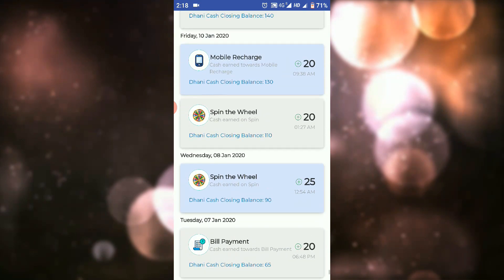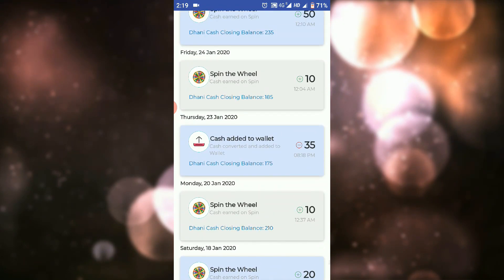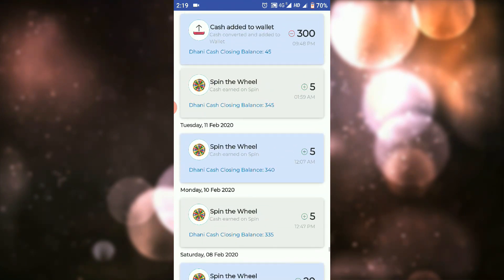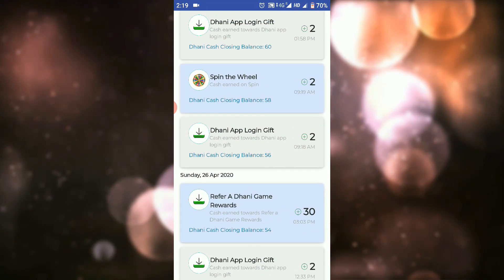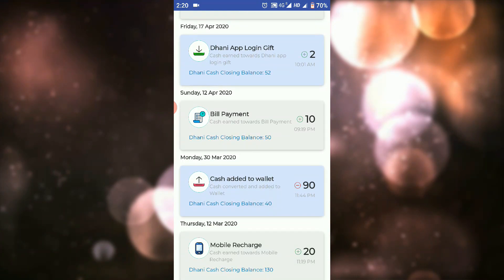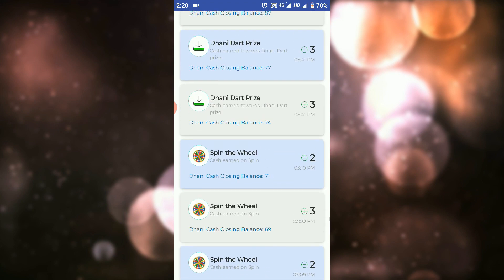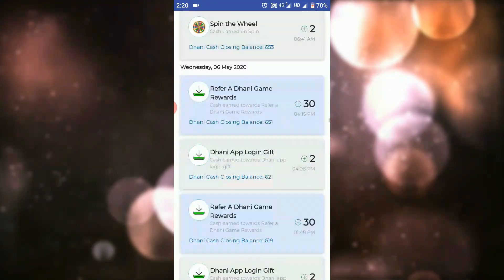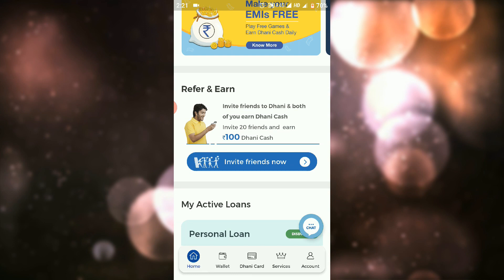Dhani Cash to Dhani Wallet || Dhani Payment Proof || Dhani Games Earn Upto ₹1000 Daily!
Dhani Game Basketball to Earn Cash - Earn ₹1000 Dhani Cash Daily! - Dhani Games Spin Wheel/Dart/Quiz/Stock Market - Dhani Refer and Earn Cash - Play Games For Free.

Hey, Check out the new Dhani app. Play games,use Dhani products and earn Dhani Cash every day. Just use my link and get complimentary Dhani Cash immediately on visiting the app.Your Dhani cash will get added only to you in your Dhani Wallet

Hi! I’ve used one of my invites to refer you to CRED. Use this link to sign up and get cash-back worth up to Rs. 800 when you pay your first credit card bill. Hurry though, this link expires in 48 hours.

Remote Videos :-